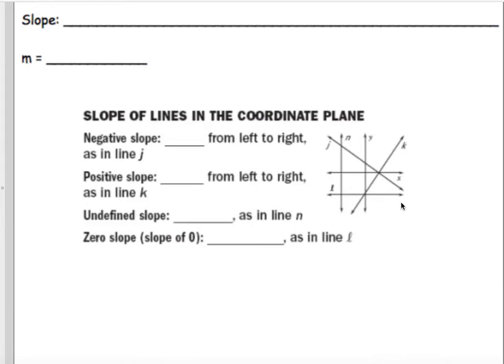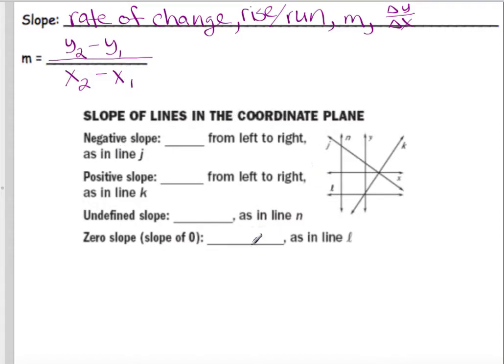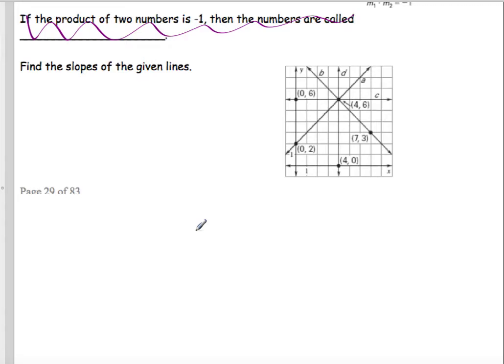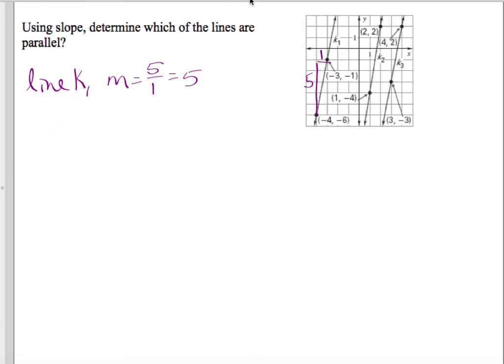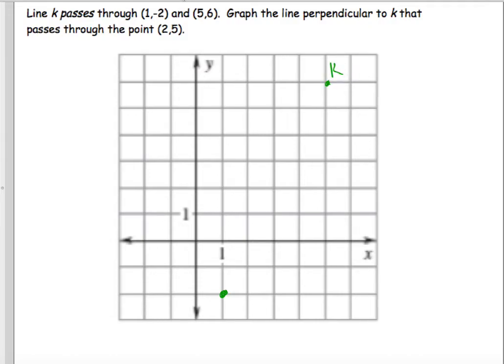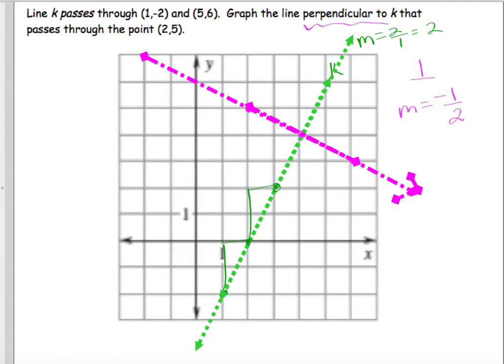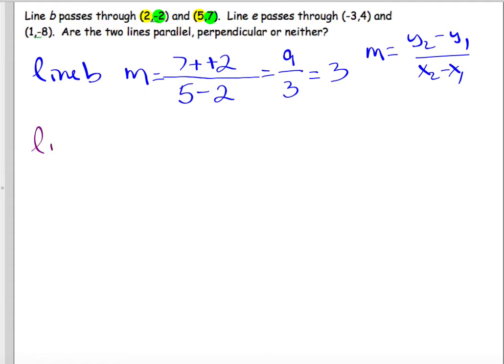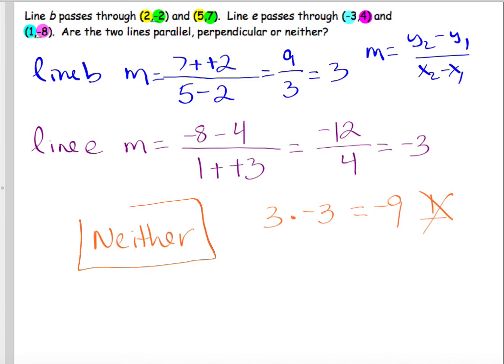Slope Video 1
Applying the Slope formula